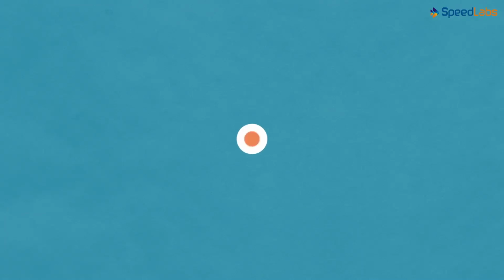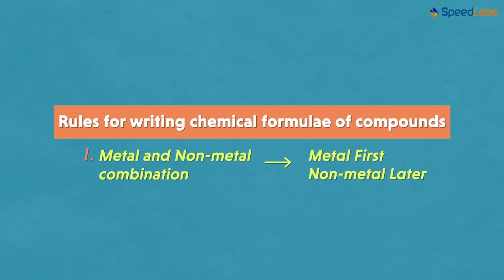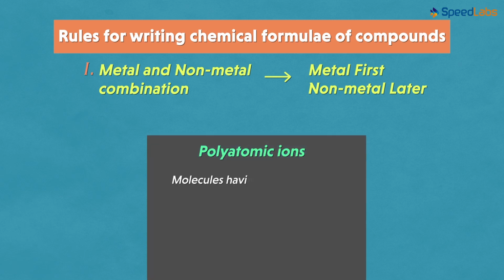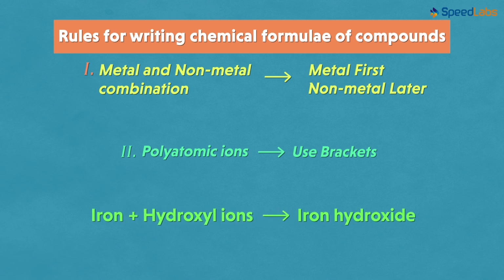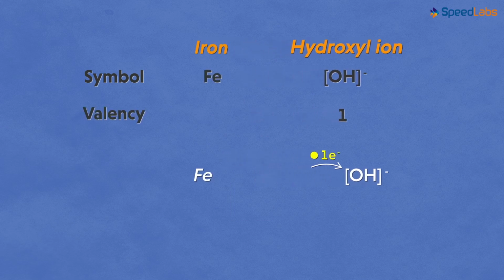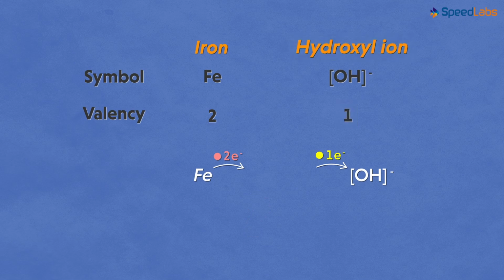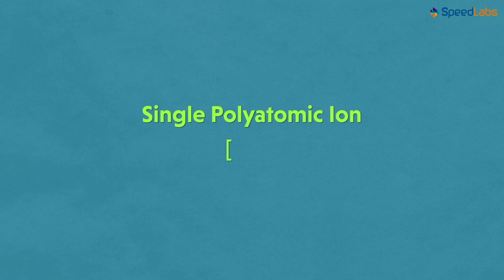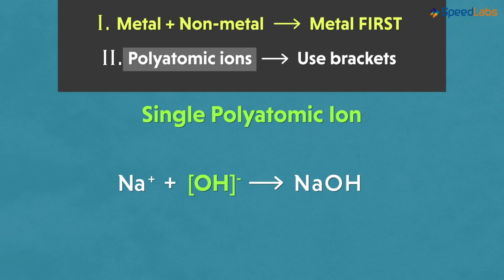Class-9-Science-Ch-8-Atoms & Molecules-Topic- Writing Chemical Formulae – Rule 2 C B S E 9